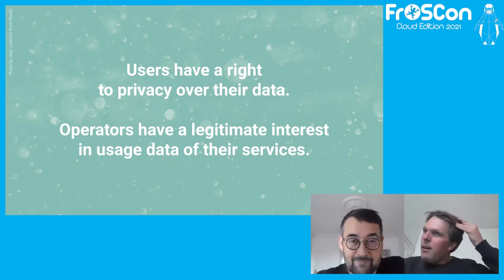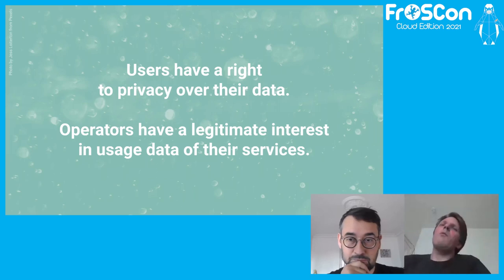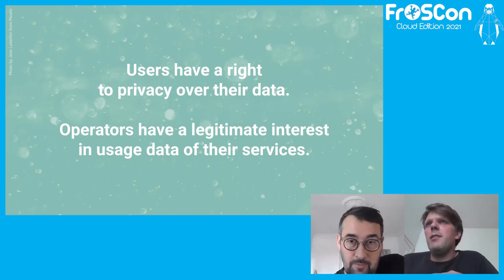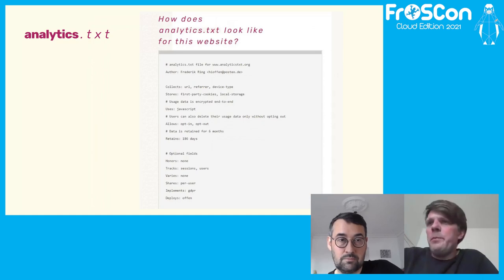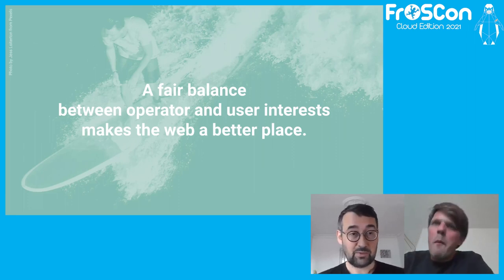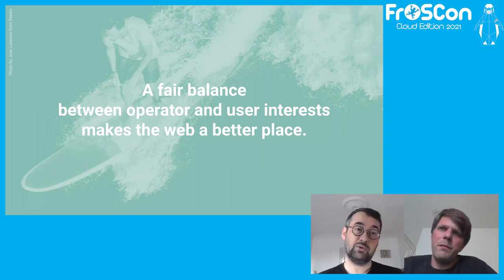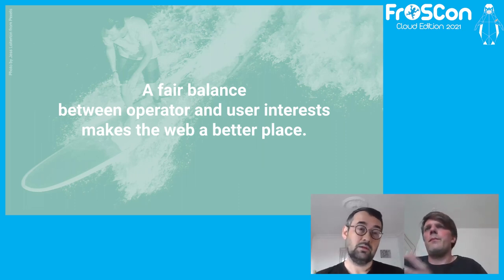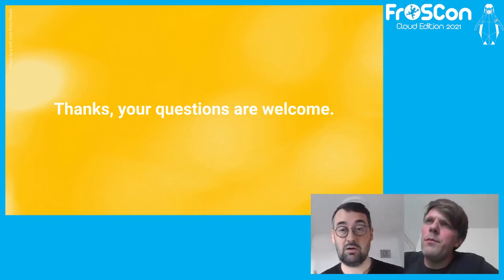2021 - Let's end this arms race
Privacy on the internet is an arms race between legislators and web developers that we need to stop.

Hi there. We are Frederik and Hendrik. We're building a fair and open web analytics tool and want to share what we discovered along the way with the FROSCON audience.

Privacy on the Internet is more and more turning into an arms race between legislators and web developers. On the one hand, it takes far too long for legislators to transpose directives. On the other hand, the data industry uses an arsenal of dark patterns and technical stunts to creatively interpret or completely circumvent the applicable law.

Because regulation will always fail at the technical level, it is impossible to escape this vicious circle in this manner. A new approach is needed to solve this problem in a sustainable way and make the web a better place again. In our lecture we examine problematic procedures and techniques in detail and develop approaches to overcome them.

Hendrik Niefeld Frederik Ring